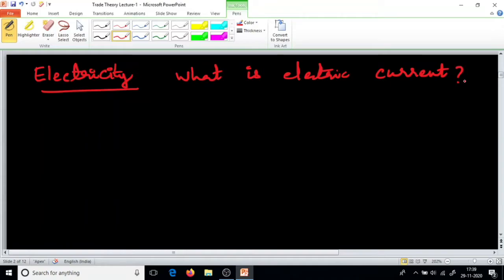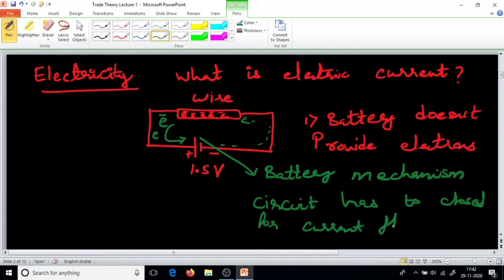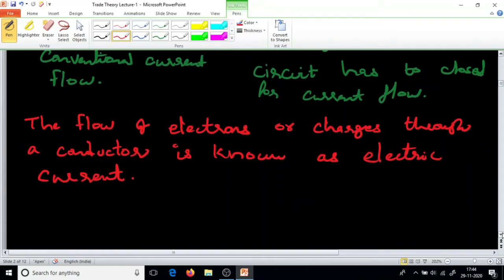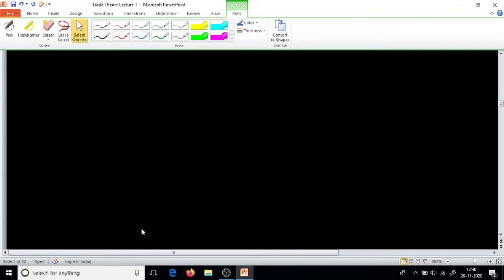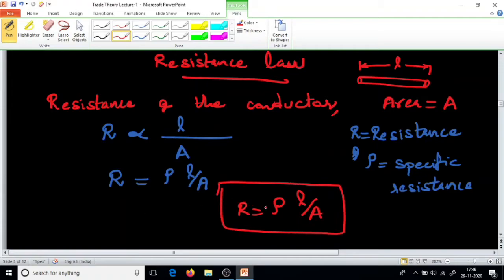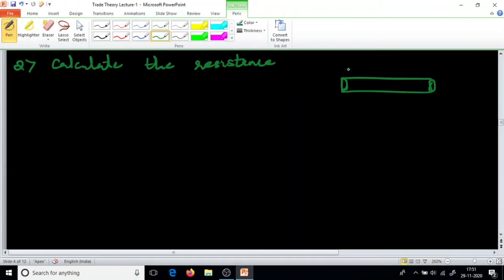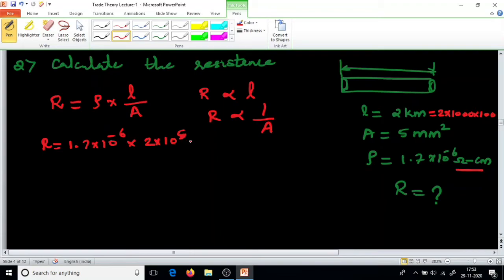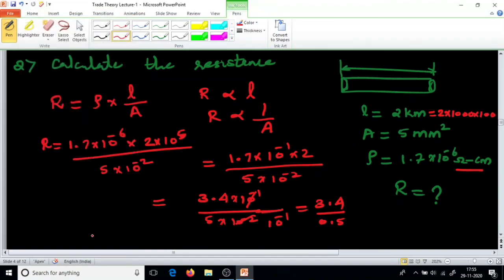#47 Electronics -1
Lecture # 1 explains Resistance of conductor & basic idea of electricity